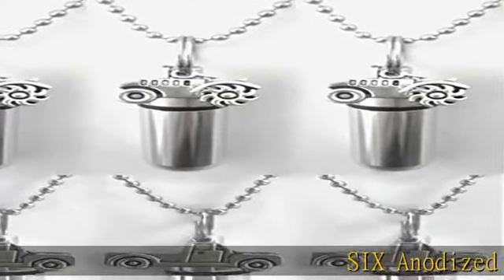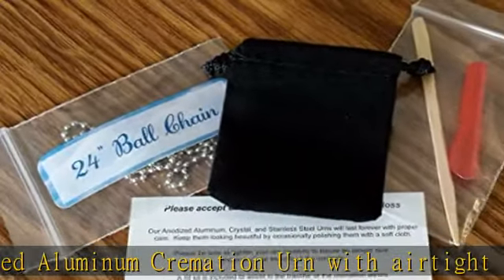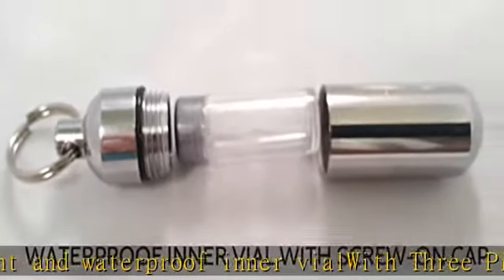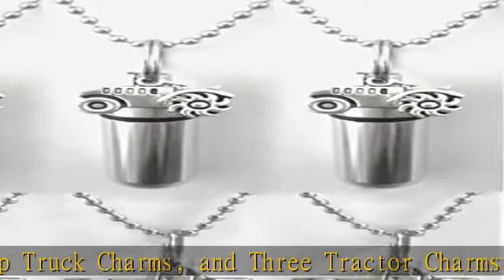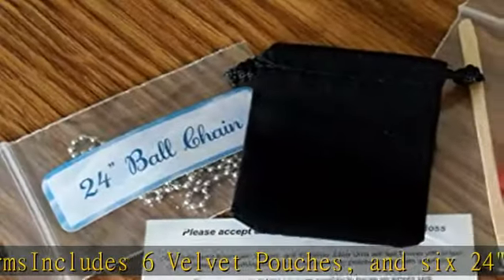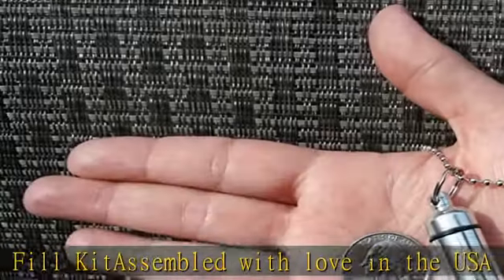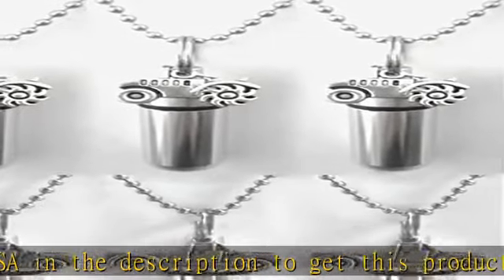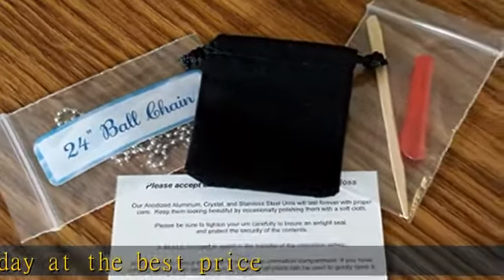Pasco Specialty Products Special Set SIX Tractors and Pickup Trucks - Cremation URNS - Includes Vel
Pasco Specialty Products Special Set SIX Tractors and Pickup Trucks - Cremation URNS - Includes Velvet Pouches, Ball-Chains & Fill Kit - Made in The USA

SIX Anodized Aluminum Cremation Urn with airtight and waterproof inner vial
With Three Pickup Truck Charms, and Three Tractor Charms
Includes 6 Velvet Pouches, and six 24" Ball-Chains and Fill Kit
Assembled with love in the USA